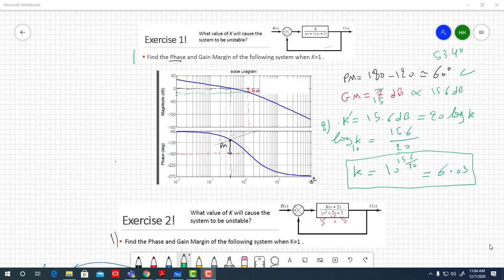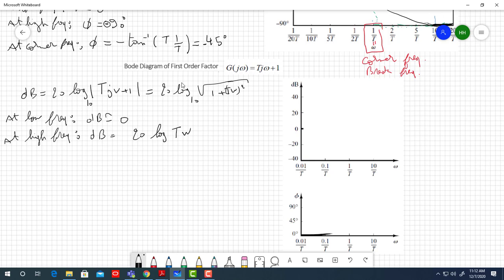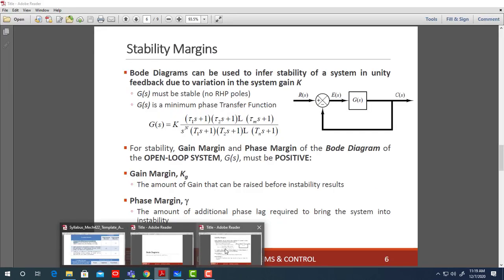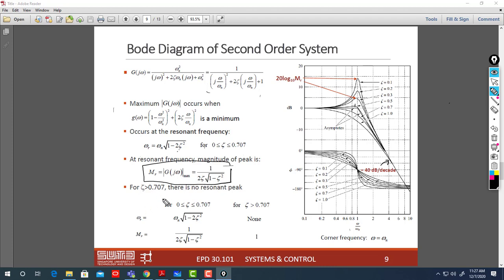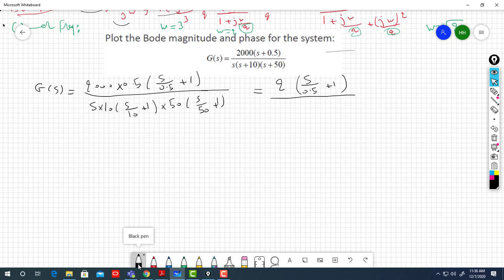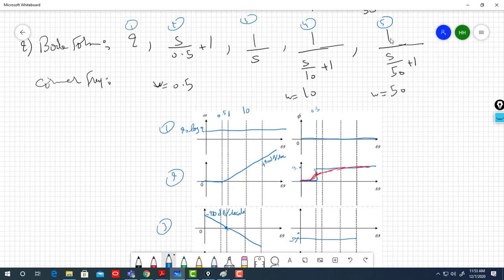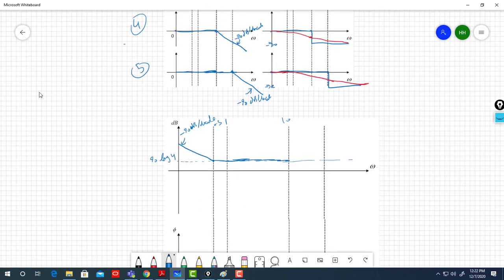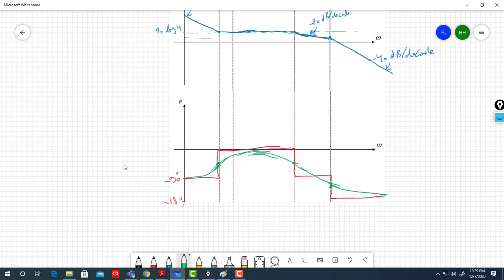Chapter 7 Controller Design via Bode plots (session 4 recorded)